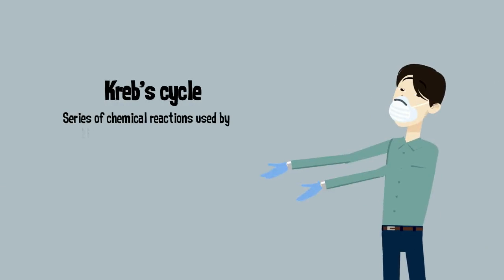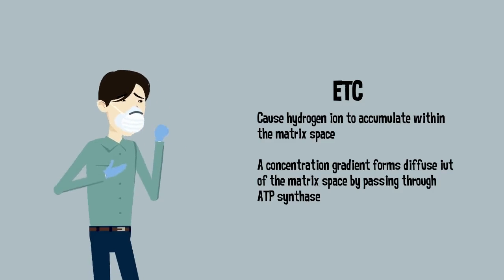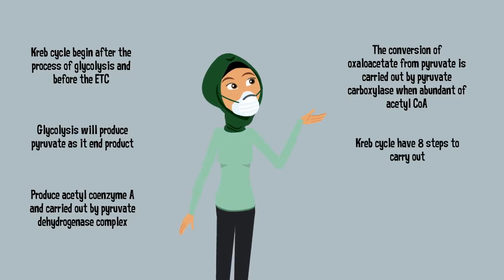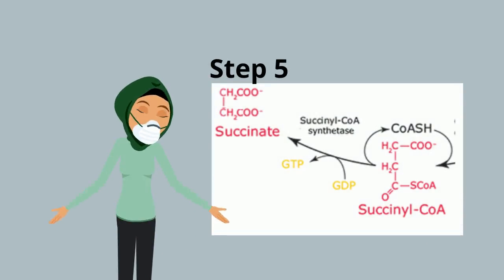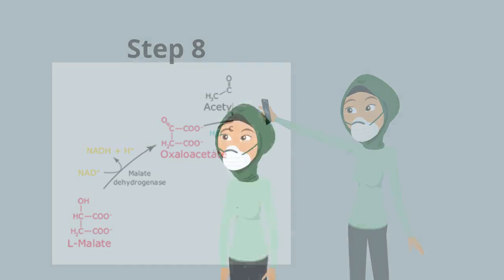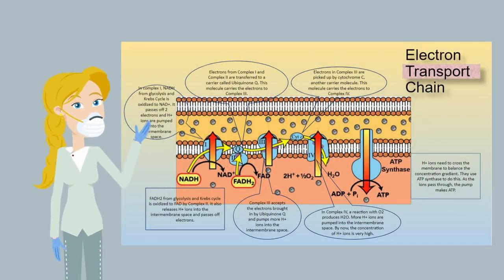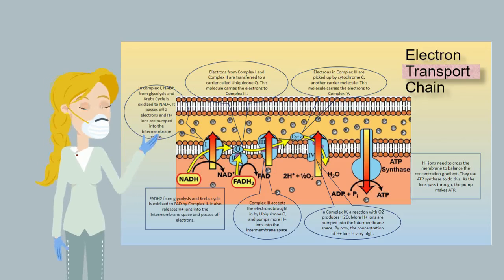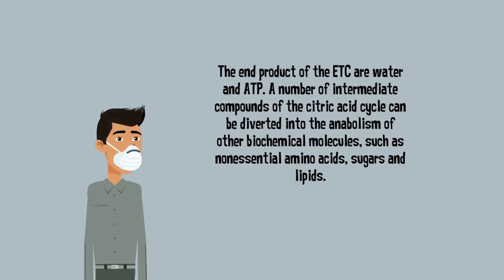Kreb's Cycle & Electron Transport Cycle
Assalammualaikum and hello guys! This is our Assignment Presentation Video for course subject Biochemistry and Biomolecular Techniques . We hope the video give a benefit for you guys!

Terima kasih kepada ahli-ahli kumpulan 3 kerana memberi kerjasama bagi menghasilkan video yang akan membantu semua orang yang ingin lebih mengetahui tentang 'Kreb's Cycle' dan 'Electron Transport Cycle'. Tahniah!

Chawww!